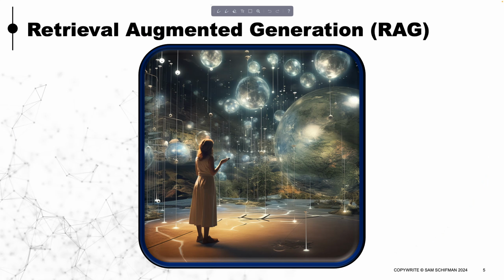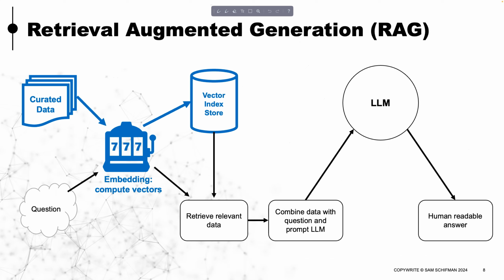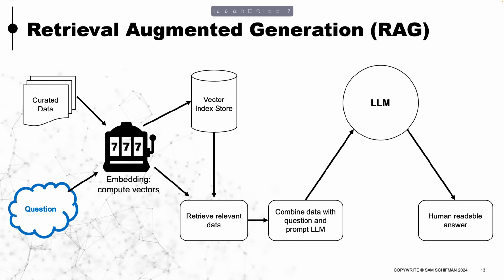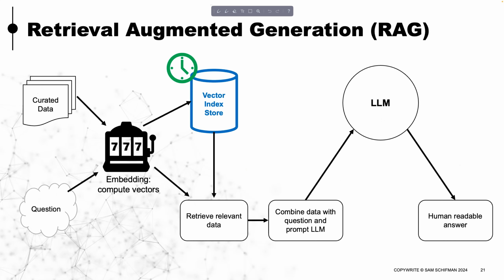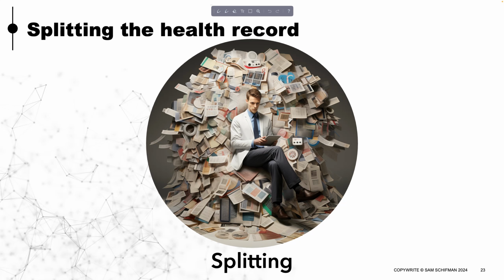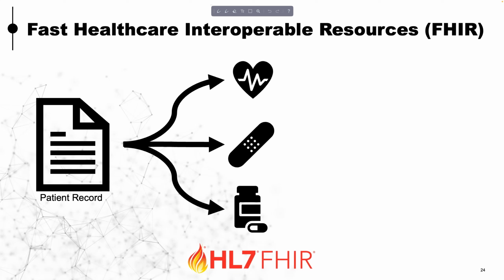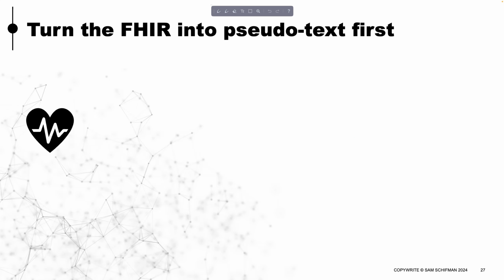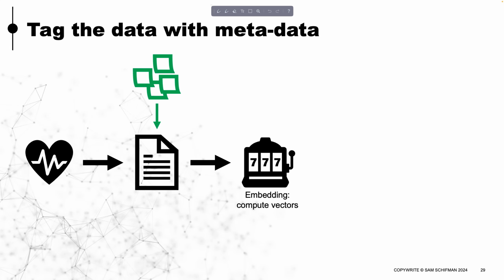RAG on FHIR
Generative AI and Large Language Models (LLM) are all over the news these days. LLMs have lots of promise to revolutionize healthcare, but there are also lots of challenges. In this video, I discuss Retrieval Augmented Generation (RAG), which is a technique that can help us use LLMs responsibly in healthcare.

In the video I explain how RAG works and how we can use it in conjunction with HL7 FHIR. I also show some a live demo of using FHIR + RAG.

This video is based on my Medium article (which links to code examples):